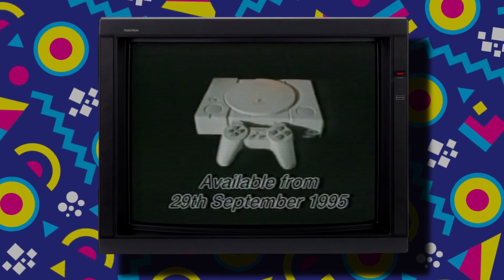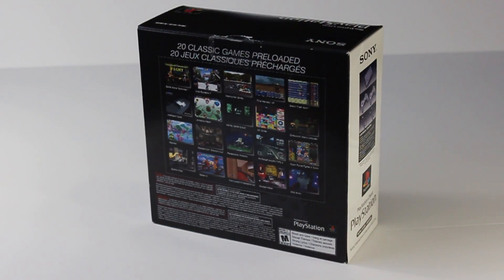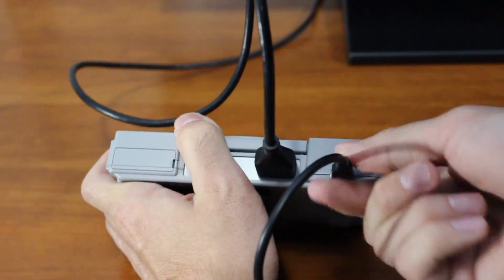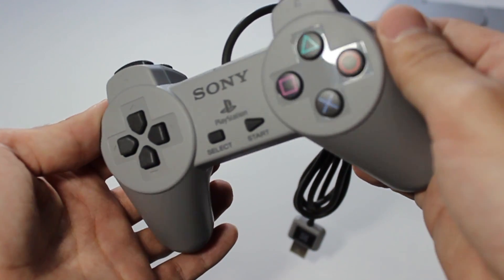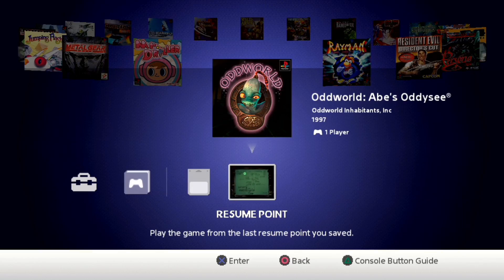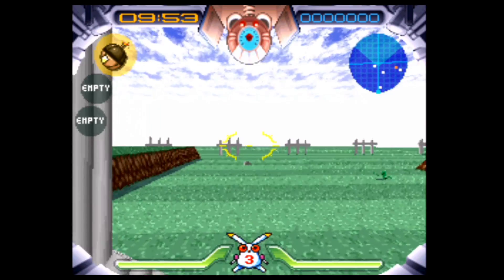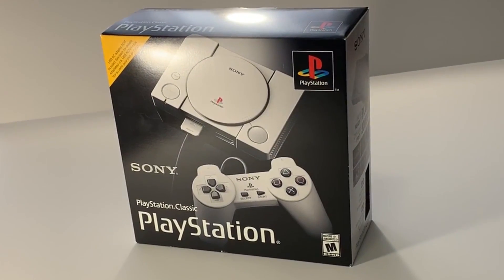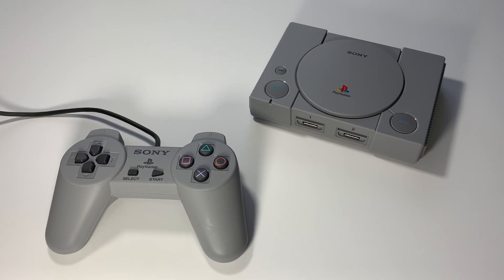PlayStation Classic - Why you NEED to get one NOW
Today we have the PlayStation Classic, a smaller version of the original console packed with 20 games built in to the system.  But does the PlayStation Classic live up to the hype of other retro consoles, such as the SNES Classic?

The PlayStation Classic ships in a small box that looks similar to the original 1994 box. Upon opening the box, you’ll find the system itself, a HDMI cable, a USB cable, two controllers and an instruction manual***.

I like how the classic looks – the printing on the buttons isn’t smudged and pressing the buttons feels just like the original. Of course, pressing the Open button doesn’t open the disc lid; when you compare the size of the system to a CD, you can tell that this simply wouldn’t work. I would have liked to see the lid open and maybe have some hidden content but this would likely just cause confusion. The expansion port*** on the back is also there, but once again it’s just for show and doesn’t actually open.

Initial setup is easy; simply plug the cables into the system and feed those cables into your television. Sony made it perfectly clear that the system doesn’t ship with an AC adapter, so you’ll need to supply this. Most TVs come with a USB port, however on the 3 TVs that this was tested with, none of them powered the system properly. A smartphone*** power adapter works just fine. The USB cable, as with most, doesn’t fit perfectly into the back of the system. You’ll probably turn it around a few times before getting it right.

The controller looks like the original one and has the same reassuring grip. The buttons have a damp click when pressed and don’t wobble around freely. It doesn’t feel cheap, however it does feel somewhat lighter than the original. The controller has a USB adapter on it and can be used with a computer***. Surprisingly, an extra controller is included.

When powering on the system for the first time, you’ll be presented with a modified version of the original boot screen. This first system was defective and wouldn’t move past the controller input screen – however upon exchanging it, everything worked fine. The user interface has a look and feel that pays homage to the original. It’s a combination of new and old. Navigating through the games is easy – simply press right or left and select a game. When you’re done playing a game simply press the reset*** button and a save point will be created. Be careful at this point, because you’ll be asked if you want to overwrite the existing save state and the default answer is no. The interface is simple, but why complicate it when you simply want to play a game. The best part about the interface? – it will never be updated meaning you’ll never have to sit through a lengthy update process.

The selection of games is excellent. Notably, Metal Gear Solid, Final Fantasy 7, and Resident Evil alone make this console worth the purchase. Although some of the games have not dated well, this is to be expected. Many of the games, such as Cool Boarders and Jumping Flash were released at a time when 3D games were new. The blocky look isn’t helped with the clarity of today’s high-definition televisions. The games looked great in the 90’s on a CRT television compared to preceding consoles and technologies. The gameplay of each game hasn’t changed, although some of the games are the European version, such as Resident Evil, and will run slightly slower than the US version. A variety of 2D games, such as Mr. Driller, Abe’s Oddessy, and Super Puzzle Fighter have aged really well. Some games seem to have a black bar just above the top. It doesn’t interfere with the game, but it is noticeable at first.

As for the future of the console, it’s already possible to load games via the front USB port which will satisfy those looking to play classics such as CastleVania, Tomb Raider, and the Crash Bandicoot series. It’s early on in the hacking phase of the PS1 Classic, but the possibilities are limitless given how easy it is to sideload games and the impressive specs of the machine itself. In the meantime, there’s plenty of games to keep one or two gamers busy for at least a few hours.

Overall, the PlayStation Classic delivers an excellent gaming experience. The great controls, selection of games and save features give gamers young and old a look into the unique era of 90’s gaming technology.